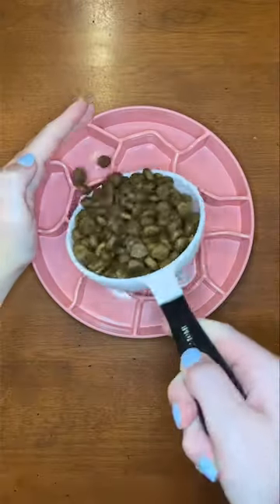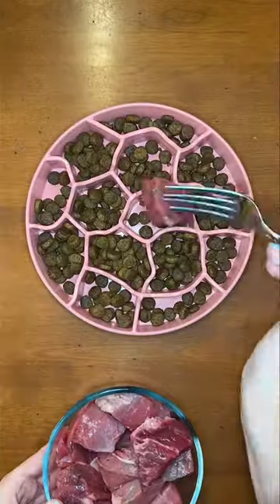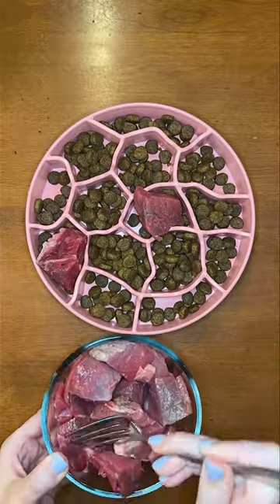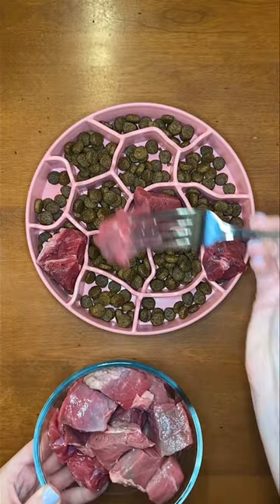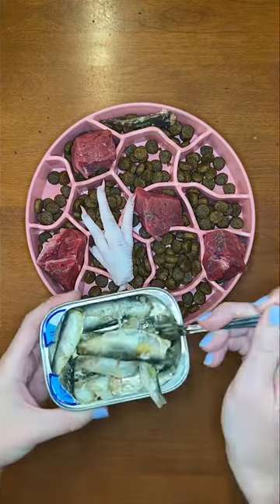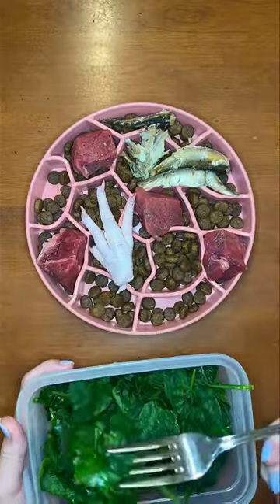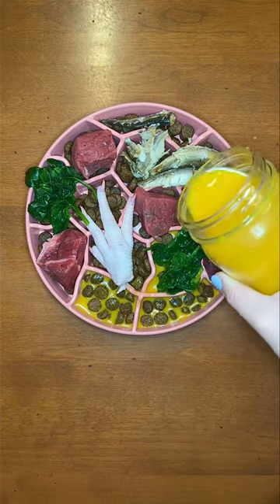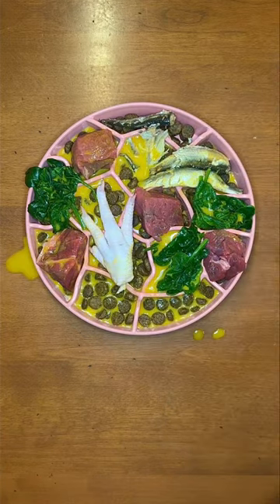How to improve your dog’s kibble 🎃🐟🥛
Learn how to upgrade your dog’s diet in my new eBook bundle on KaylaKowalski.com⬅️💜

🥩 Beef Chunks
🐓 Raw Chicken Feet
🐟 Sardines (Canned in Water)
🥬 Steamed Spinach
🐐 Pumpkin Goat Milk